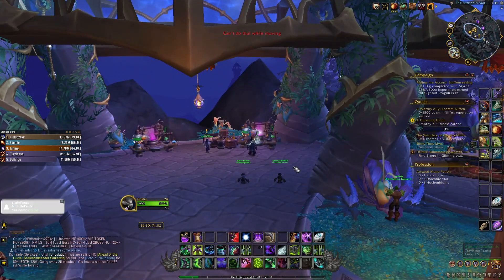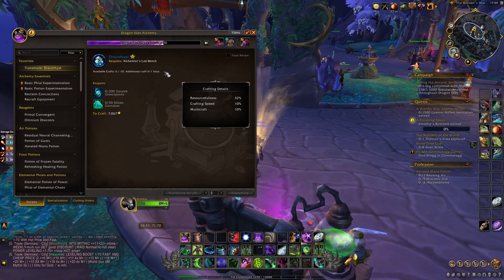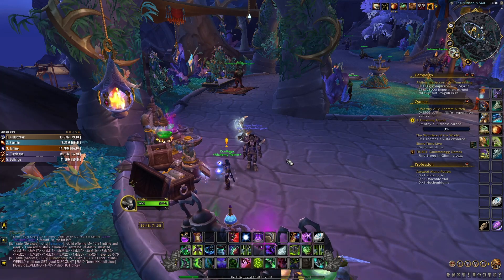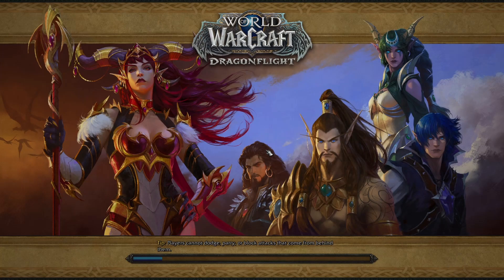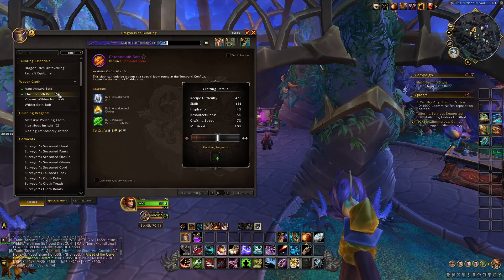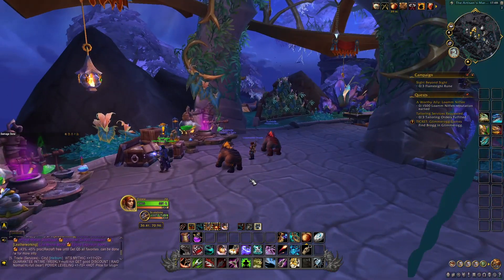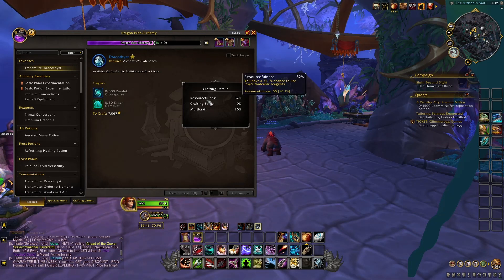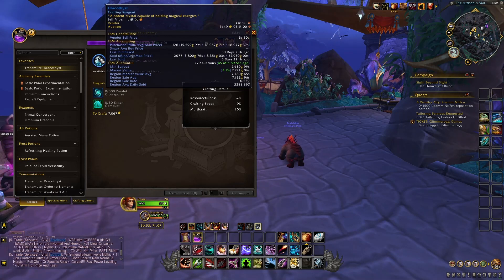Why YOU Should Have An Alt Army! MAKE MILLIONS OF GOLD In Dragonflight | Patch 10.1 & Patch 10.1.5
Alt Armies are something a lot of people have actively been doing in WoW for goldmaking for many years, in Dragonflight it's no different, there are a ton of opportunities to make millions of gold out there and in this video I went over 2 of the Dragonflight related things i'm currently doing.
Make sure you guys leave any questions you have in the description down below!

🎬You can catch me live on twitch - weekdays from 6pm CEST/11am CST (Weekends are potential night streams)